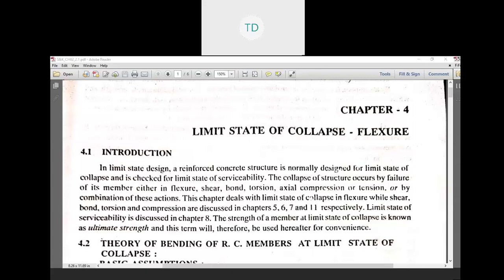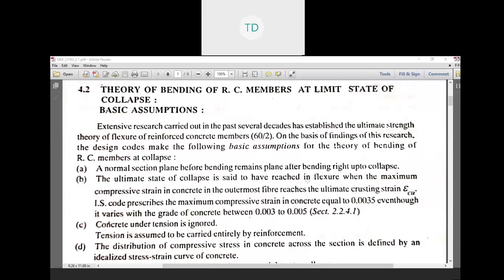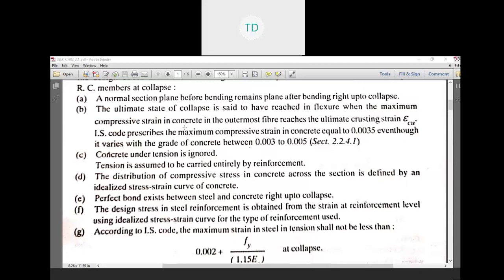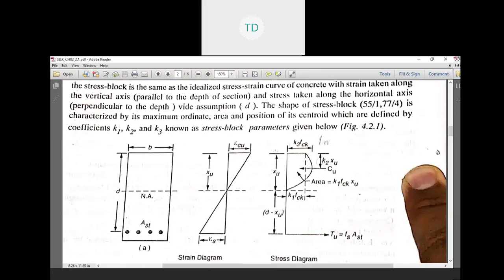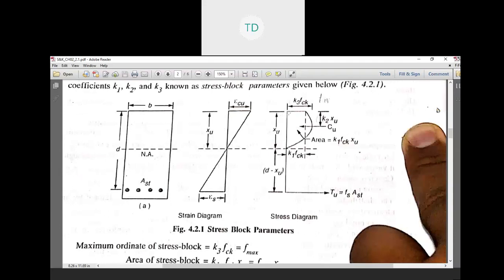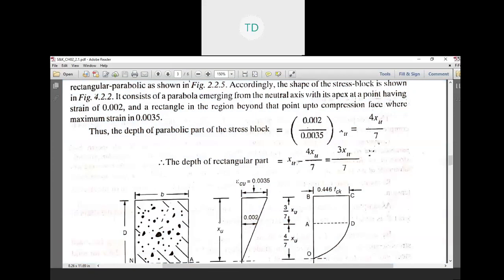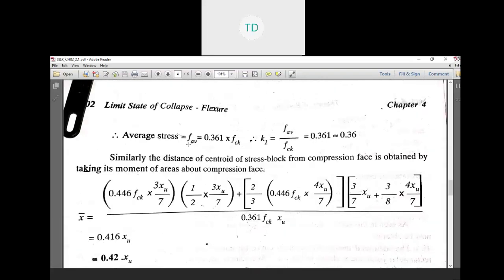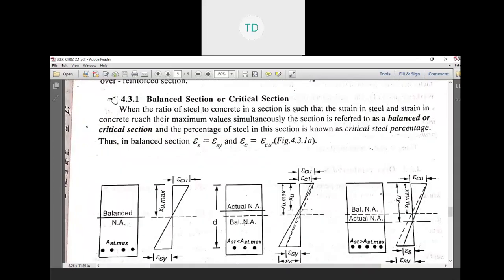3150612| Design of Structure| Introduction of Limit State of Collapse-Flexure